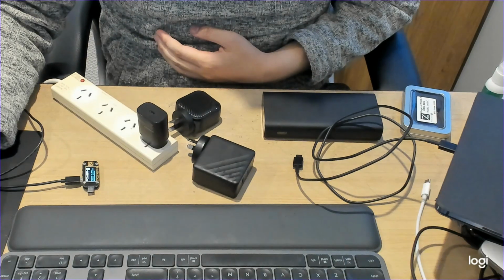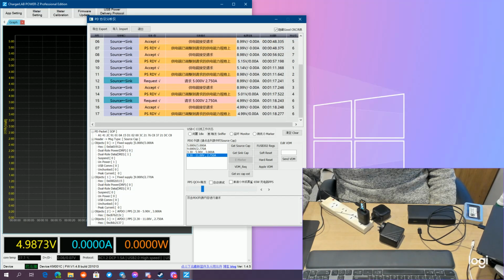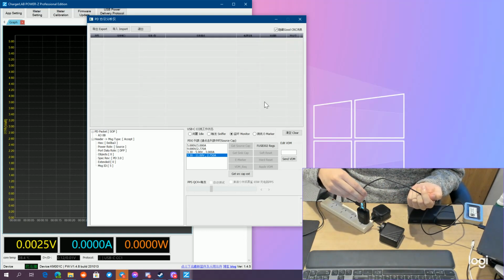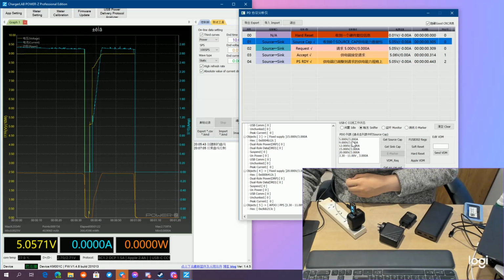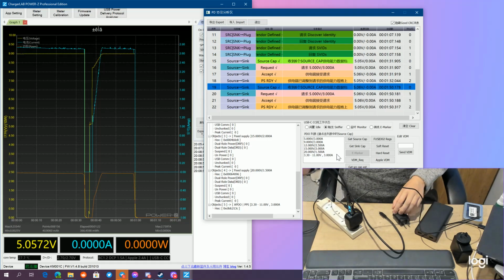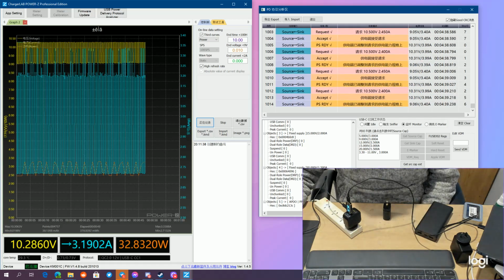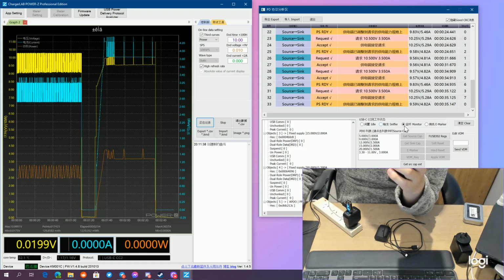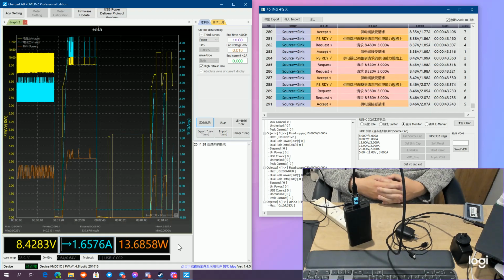Playing with the Power-Z KM001C